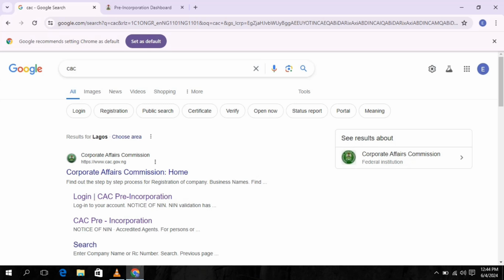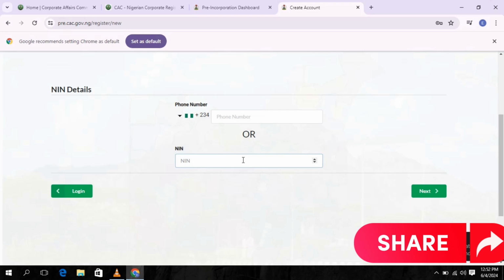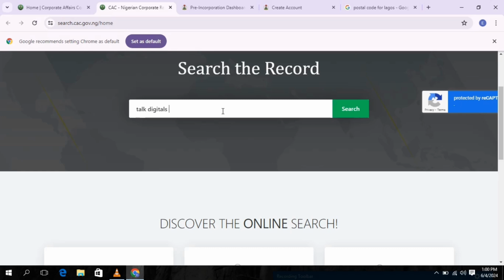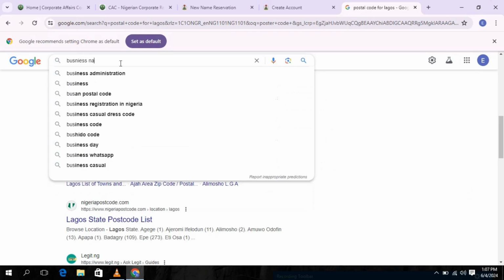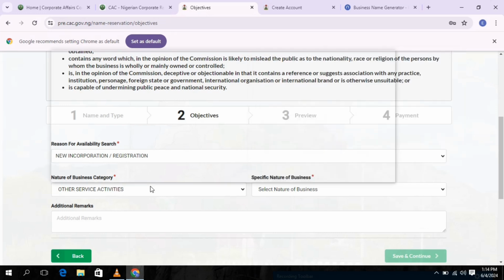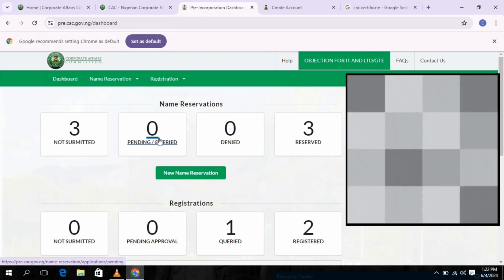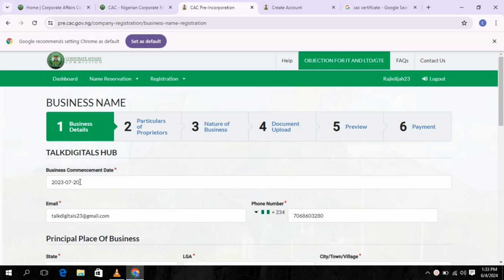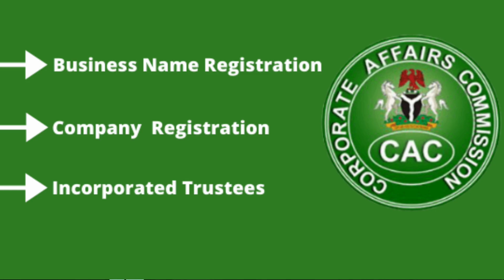𝐇𝐎𝐖 𝐓𝐎 𝐑𝐄𝐆𝐈𝐒𝐓𝐄𝐑 𝐀 𝐁𝐔𝐒𝐈𝐍𝐄𝐒𝐒 𝐍𝐀𝐌𝐄 𝐈𝐍 𝐍𝐈𝐆𝐄𝐑𝐈𝐀 𝐖𝐈𝐓𝐇 𝐂𝐀𝐂 𝟐𝟎𝟐5|| 𝐑𝐄𝐆𝐈𝐒𝐓𝐄𝐑 𝐘𝐎𝐔𝐑 𝐏𝐎𝐒 𝐁𝐔𝐒𝐈𝐍𝐄𝐒𝐒 [𝐃𝐈𝐘]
Well if you run a business or a pos business and you are still thinking of alternative ways to register your business with cac due to some financial reasons and you can't afford to make use of an agent, then i hope this video finds you well, learn how to register your business online by yourself and get your certificate ready within 3 days. ⬇️

Thank you for visiting my YouTube channel, follow the steps correctly, comment

If you have any question or video idea that you would like me to create or talk
about, please drop me your suggestion  in the comment  section and i will be glad to attend to it..

I would be showing you in this video step by step of how to register  your business  with cac either  you want to register  your  business  for your pos venture or other line of business, just follow  the step in the video to get the right  results.

This video is divided into two segment, First you will be taught How to public search for available business name, Secondly you will be taught How to sign up on CAC Portal and also Register your Business.

See my other videos to find out more helpful tips and tricks on making money online and how whatsapp and other platform like Facebook, Instagram tiktok etc works and how you can leverage on them for passive income generation.

Register your Business Name with CAC (2024)// Register your Business in Nigeria
HOW TO REGISTER YOUR BUSINESS NAME IN NIGERIA
Register Your Business Name Online in Nigeria
Q & A about CAC Registration in Nigeria
Business Name VS Company Name
CAC Business Name Registration in Nigeria | The Corporate Affairs Commission Registration Process
Register your Business with CAC (2024) full video// Register Your Business by yourself in 2024
How to Reserve Business Name with CAC and Get Approved Within 24 Hours || Complete Tutorial 2024

Individual outcomes may differ. It's critical that you understand that
everything you do and get is contingent on how much effort you're prepared to
put in.